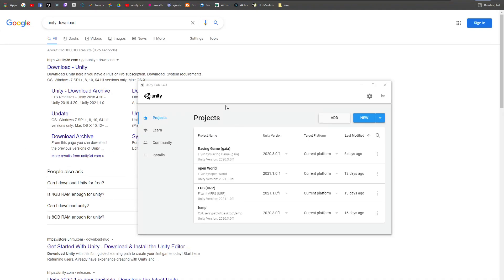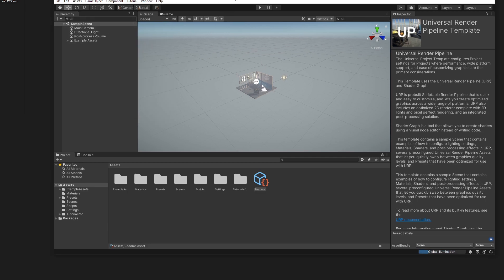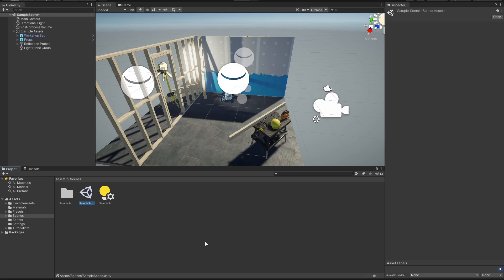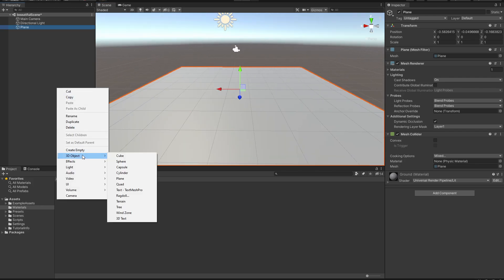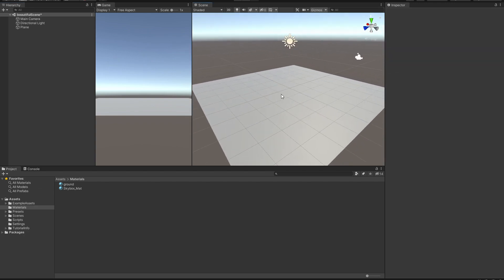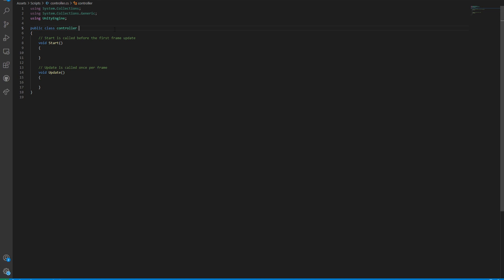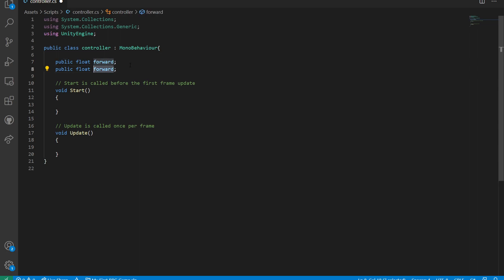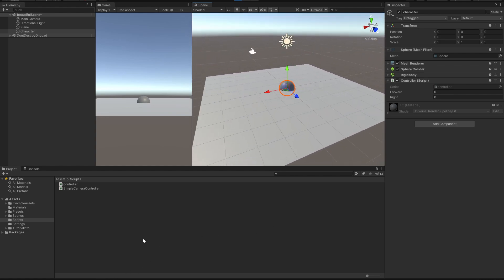Beginner's Unity Tutorial - Your First RPG Game (01)